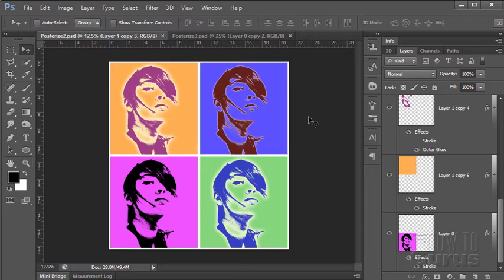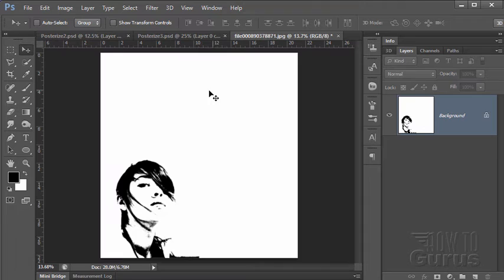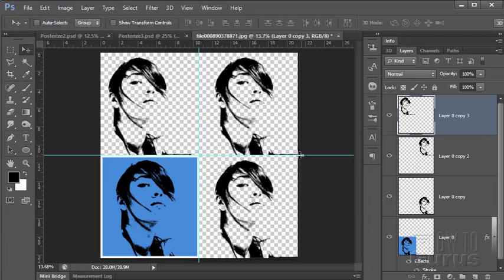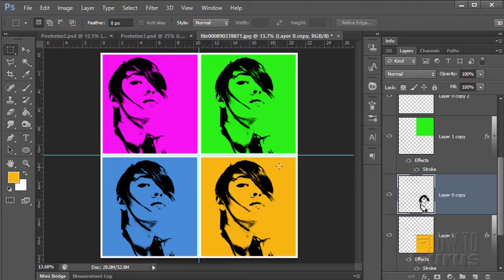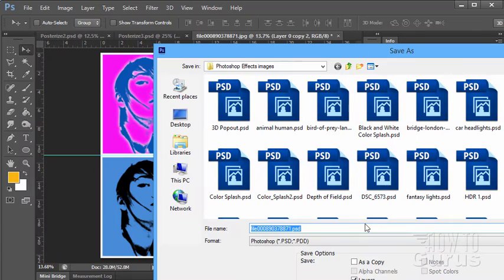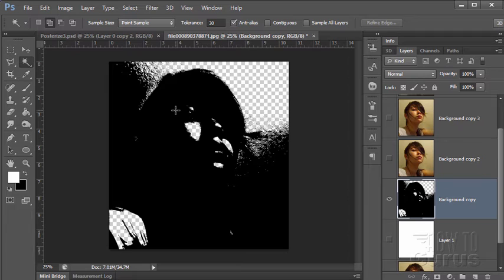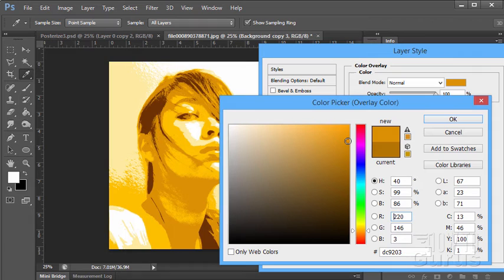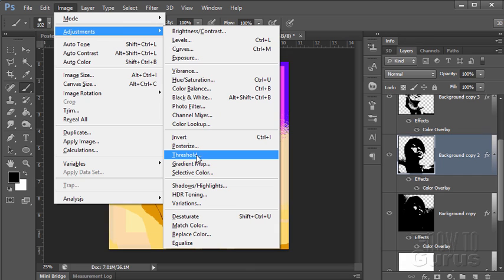How You Can Make an Art Posterization Effect in Adobe Photoshop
Posterization Effect Photoshop
How to create highly controlled posterization effects in Adobe Photoshop.

I show you two different demonstrations showing how to create highly controlled posterization effects in Adobe Photoshop. The image used in this project video is available free online. Here are the links if you would like to download the image for your own use.